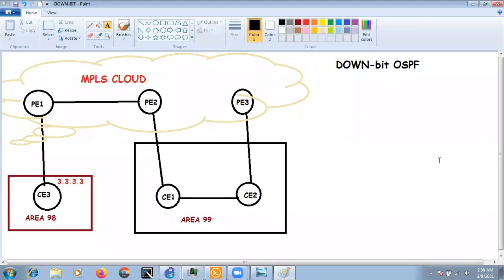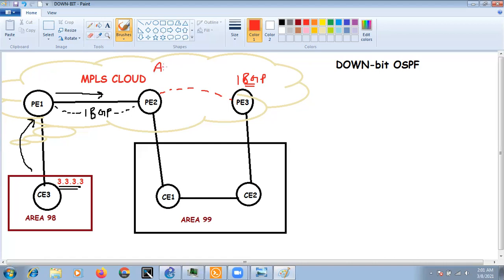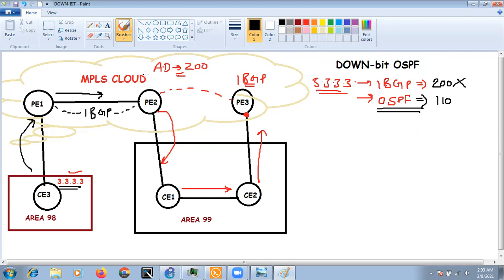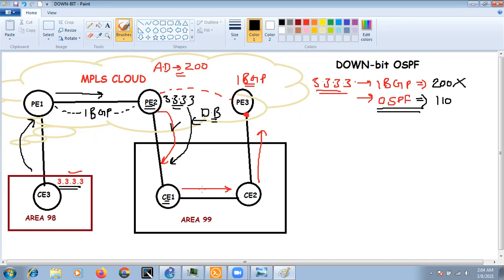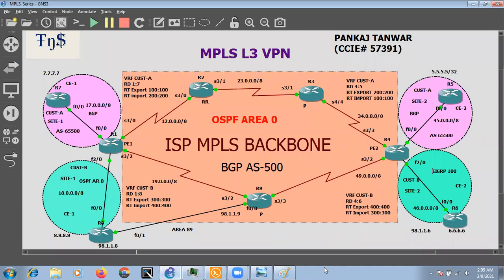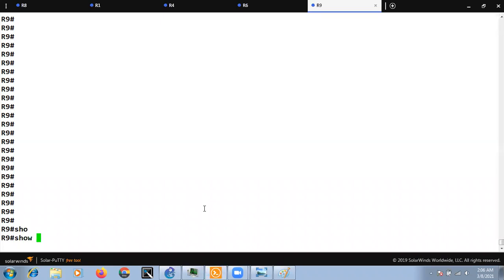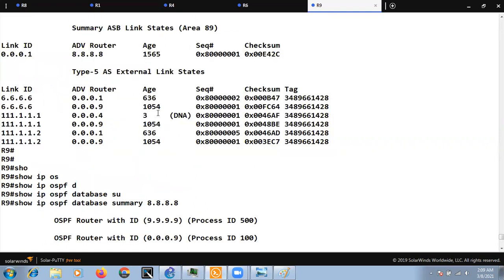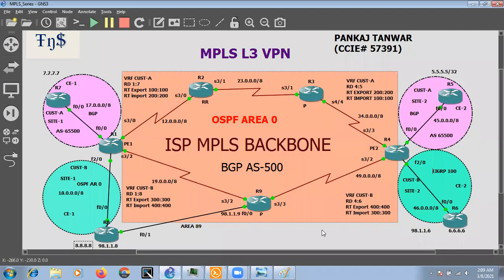MPLS Lecture 16 (OSPF DOWN Bit ) CCIE 57391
OSPF DOWN Bit use into MPLS L3 VPN